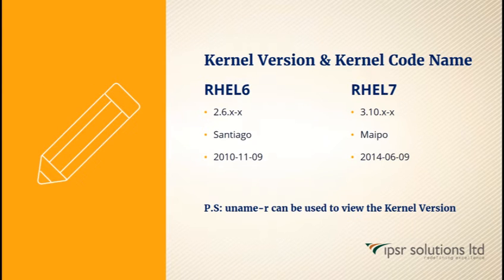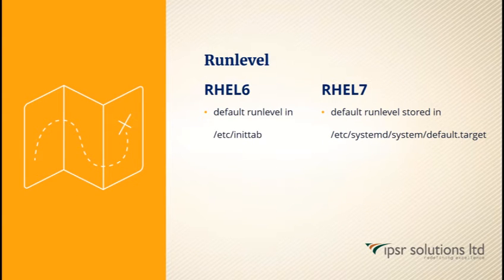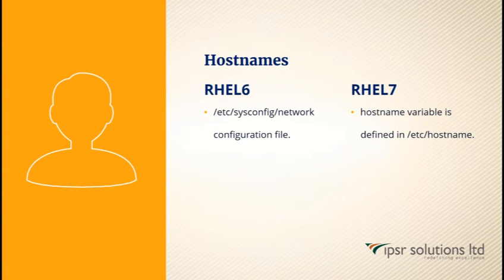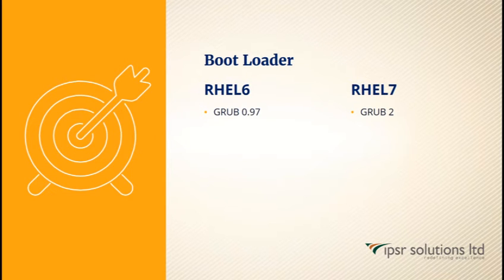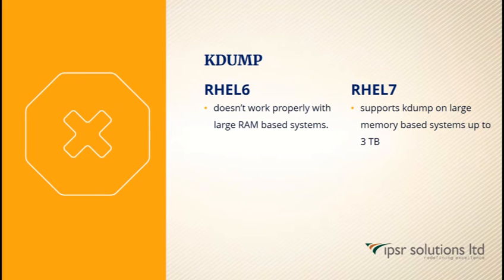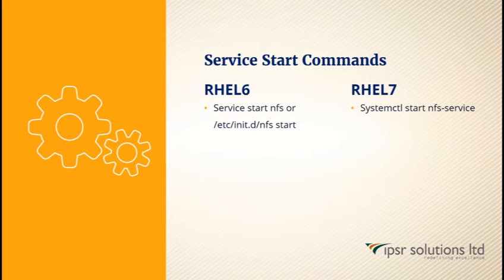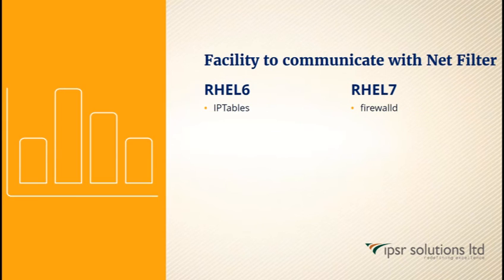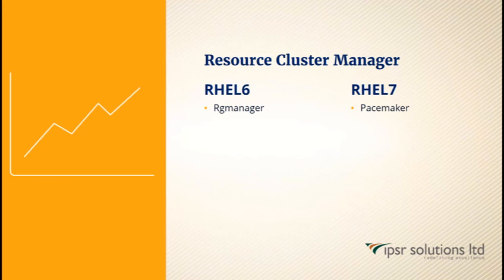RHEL6 vs RHEL7 | ipsr solutions ltd | Tutorial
In this video you will learn some of the major difference between RHEL7 and RHEL6

This video is a free video lesson prepared by IPSR Linux team lead by Red Hat Certified Architects.

With this video you can update your Red Hat Skills.

For more info about other courses offered by IPSR go